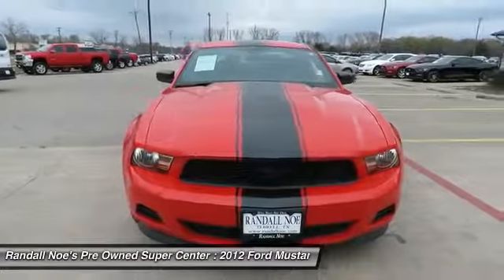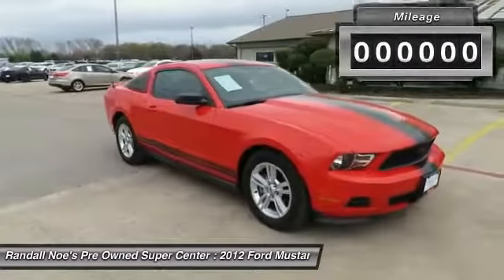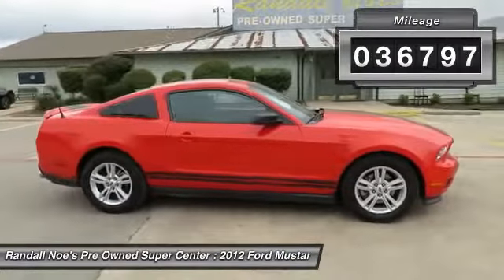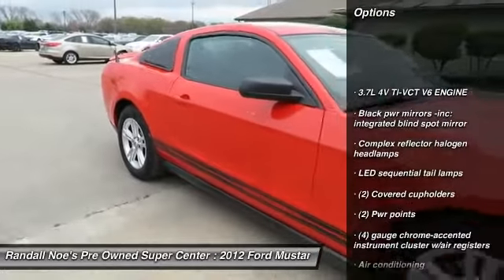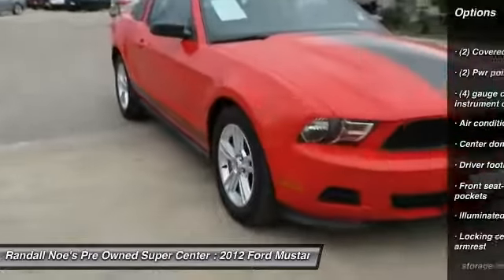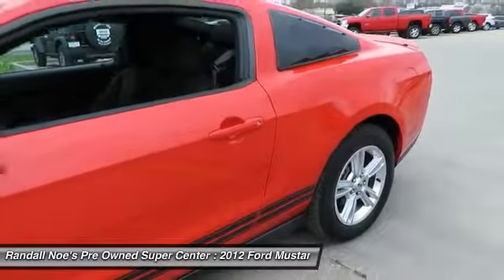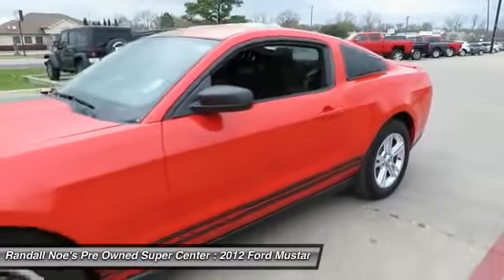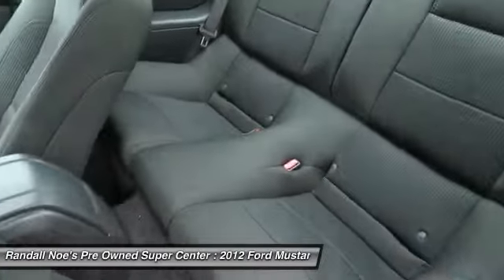2012 Ford Mustang Terrell TX D5413B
2012 Ford Mustang

We are pleased to present this excellent 2012 Ford Mustang with 36797 miles. Its beautiful Race Red exterior is nicely complimented by a clean Charcoal Black interior.  This Mustang comes equipped with the following options,  3.7L 4V TI-VCT V6 ENGINE, Black power mirrors -inc: integrated blind spot mirror, Complex reflector halogen headlamps, LED sequential tail lamps, (2) Covered cupholders, (2) Pwr points, (4) gauge chrome-accented instrument cluster w/air registers, Air conditioning, Center dome lamp, Driver footrest,  and much more. For a complete list, select the Options button below.